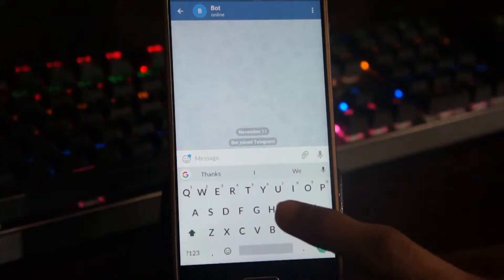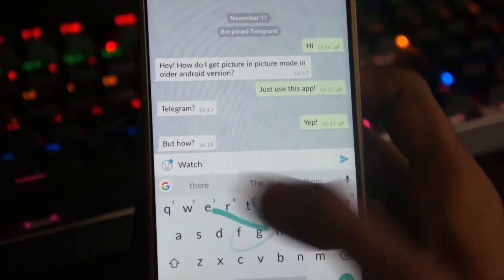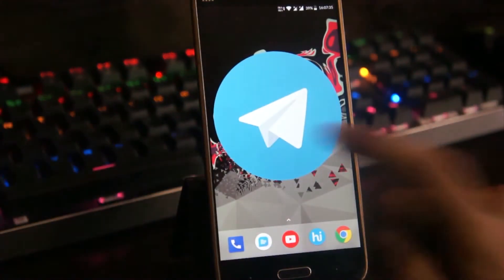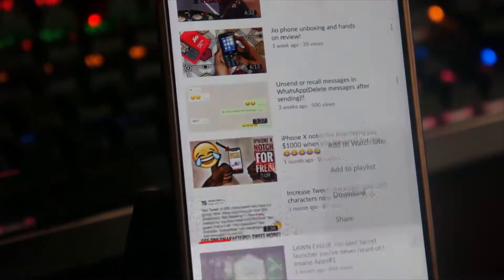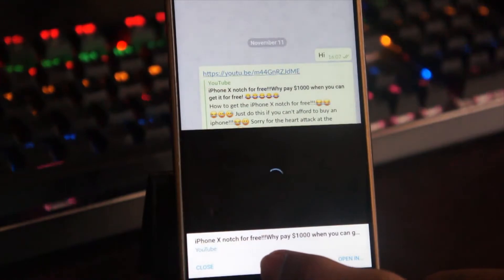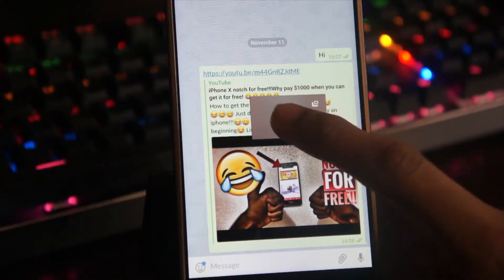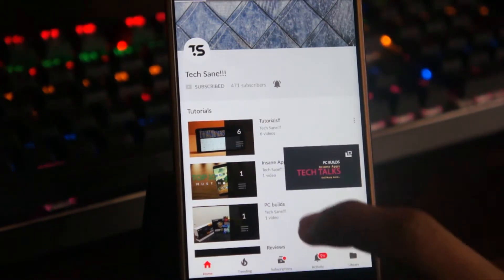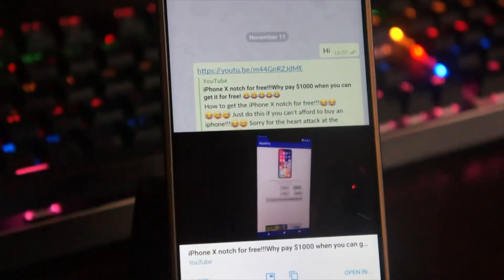YouTube picture in picture mode for any phone! (Floating YouTube player and music on locked device)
Get Youtube Picture in Picture Mode on any phone without android oreo or Youtube Red Subscription.

Song Name : Don't Let Me Down by Zonoma